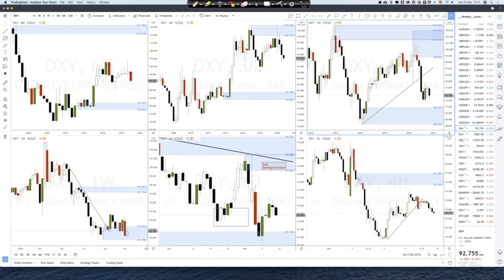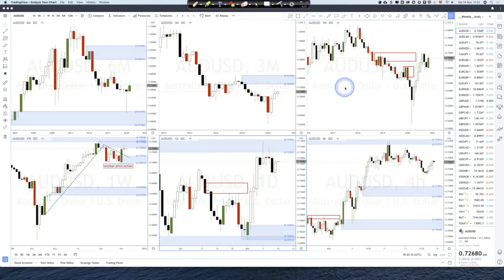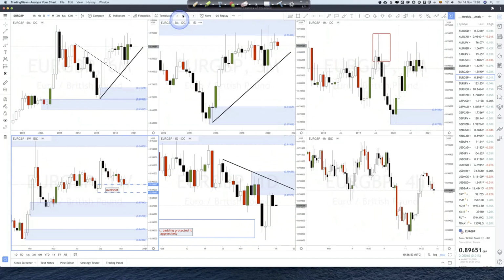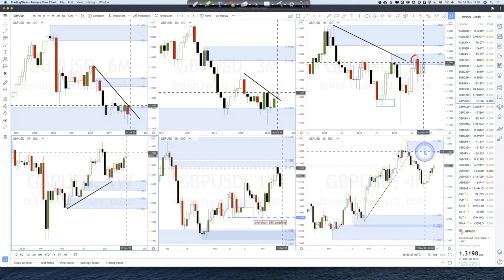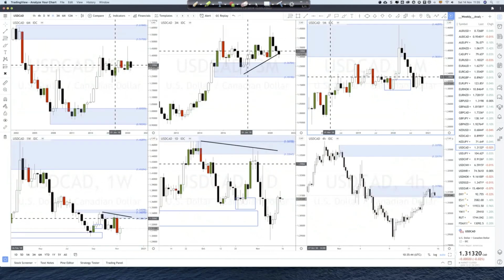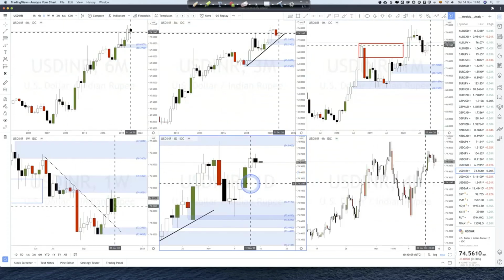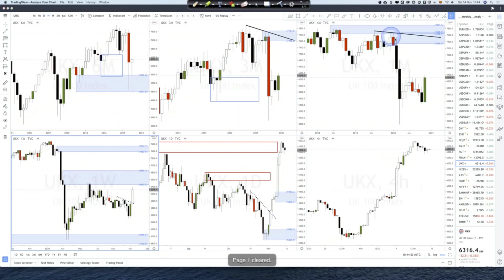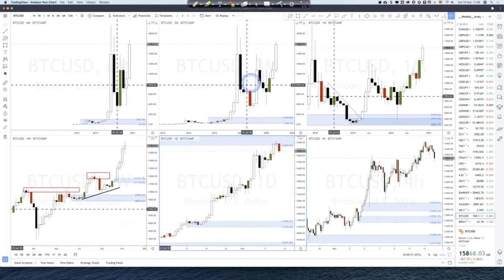November 16th 2020